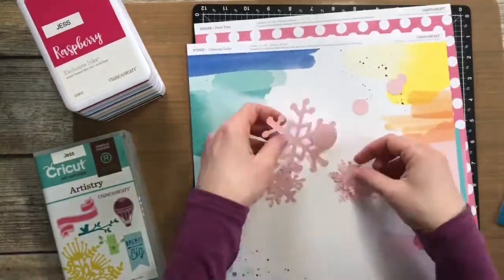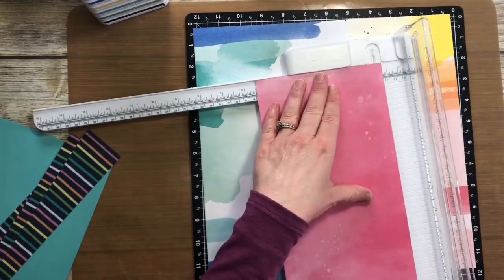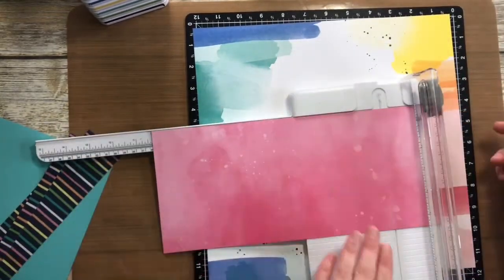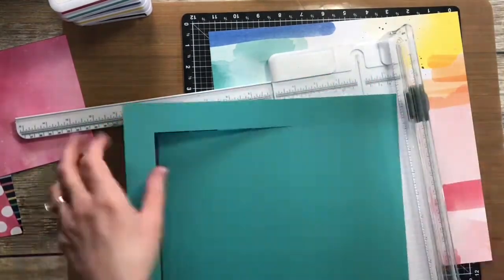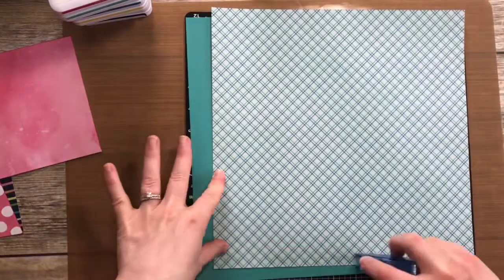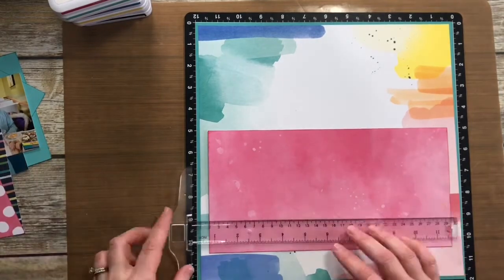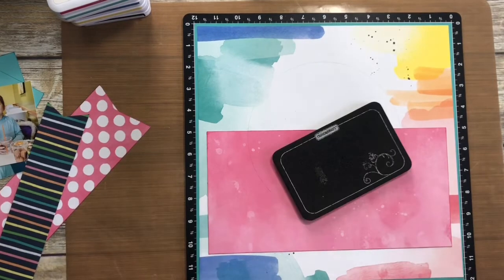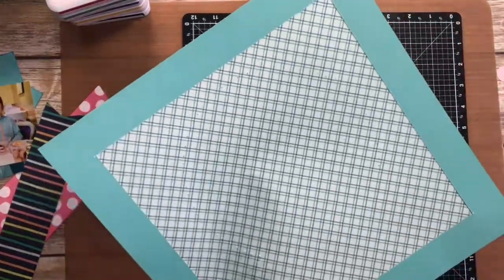One-page Scrapbooking Layout: Local Artist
I made this special page with all Close To My Heart products, such as Party Time paper and coordinating cardstock, Lagoon and Raspberry ink, Icicle Stickles, and snowflakes from the Artistry Cricut cartridge. If you like what you see, please consider shopping with me
Happy crafting! ❤️

{This layout was inspired by a page map from Susan Stringfellow on Pinterest.}